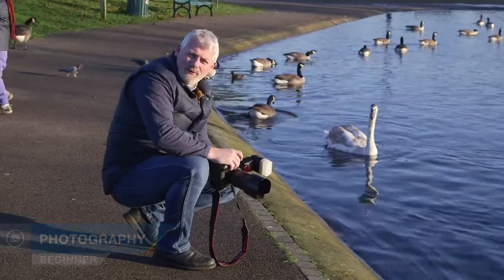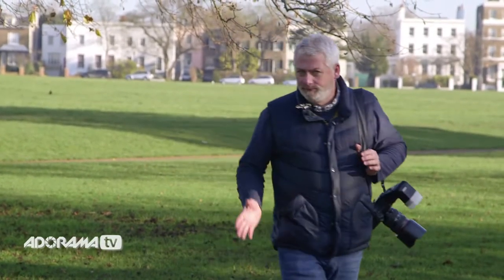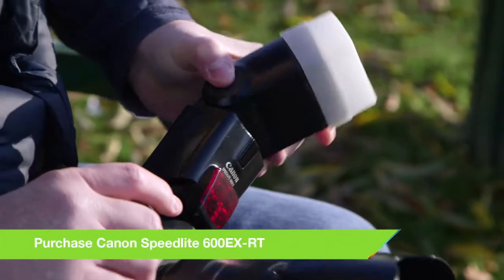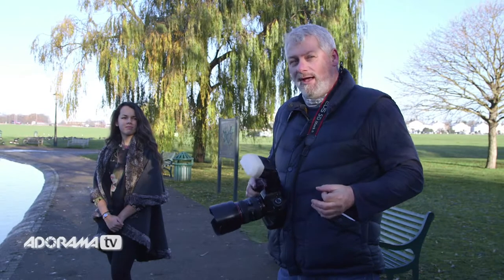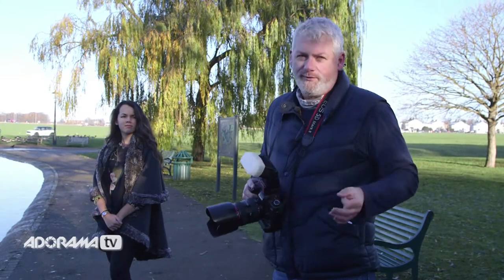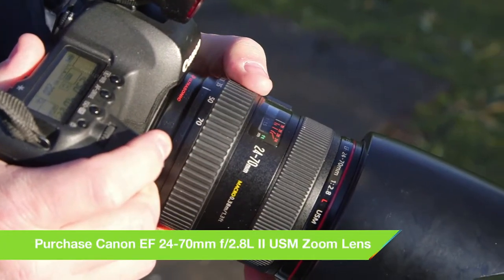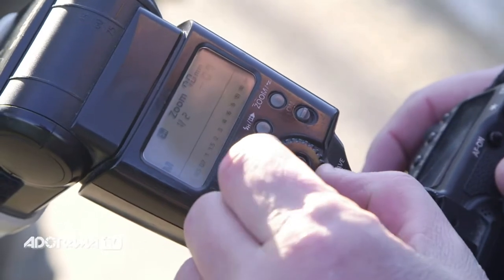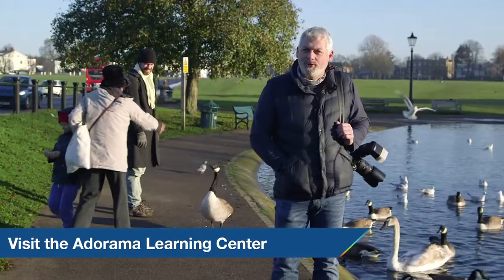Fill in Flash, Stay Focused